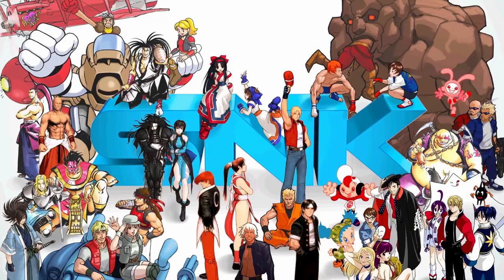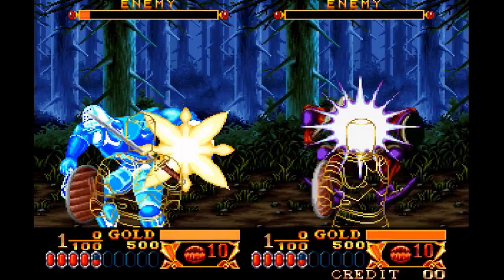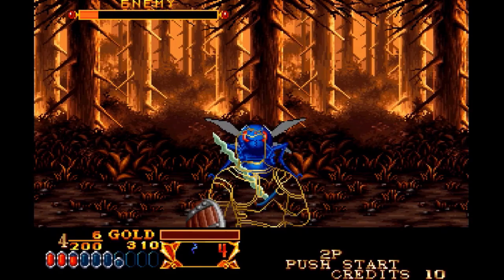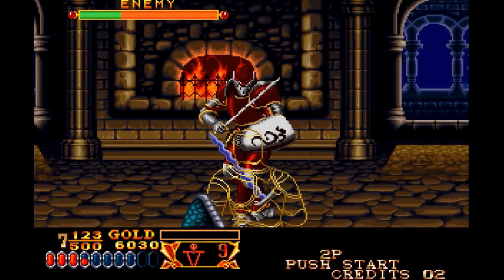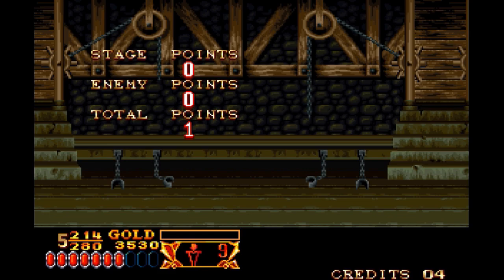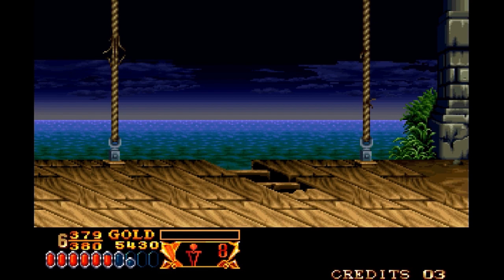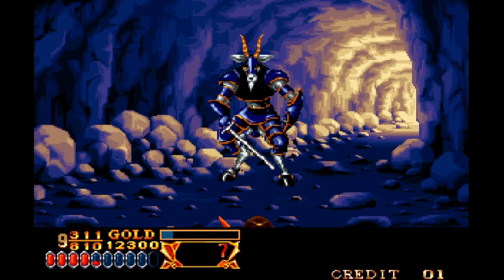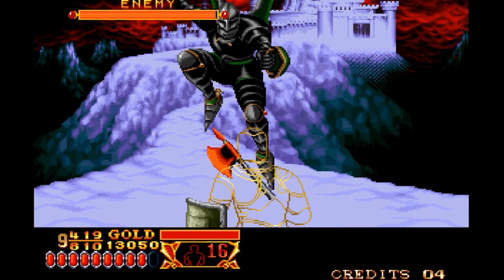MEGASHOCK GIGAPOWER Ep 1 Crossed Swords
Turn captions on for my custom-created subtitles.